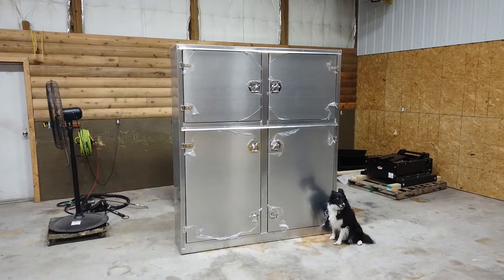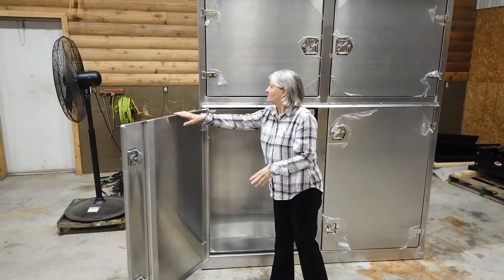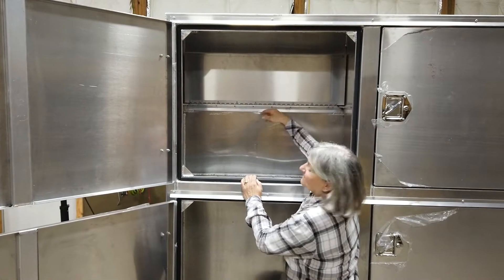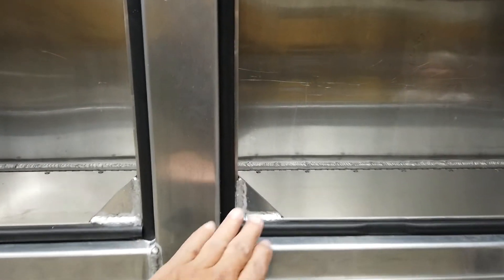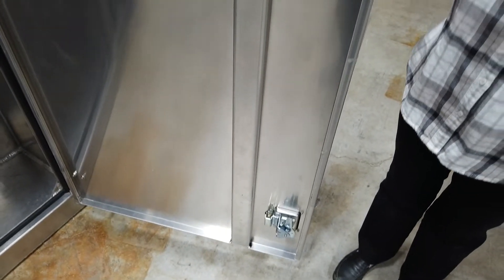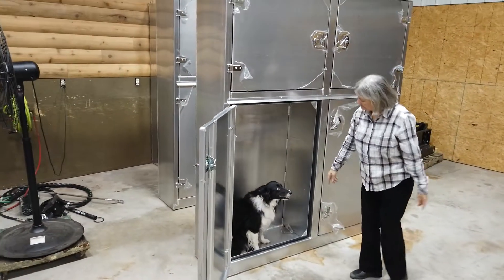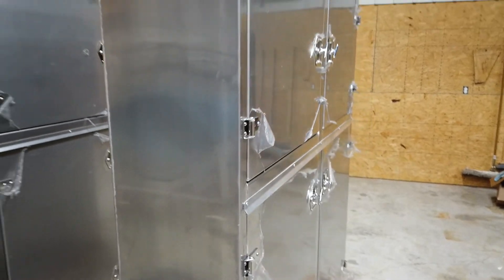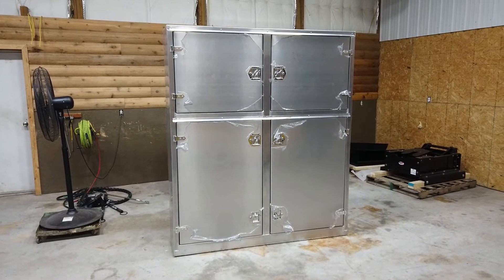Aluminum Four Door Drom Box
RVH Lifestyles converts semi trucks into custom recreational haulers. From bumper to bumper we offer products and services to meet all of your recreational hauling needs. We offer two styles of production drom boxes for storage behind the cab - aluminum four door and steel four door - both are identical, only the material is different. We also do custom boxes in any dimension. The four door box allows for easier access than the two-door versions. All shelves fold up for longer items.